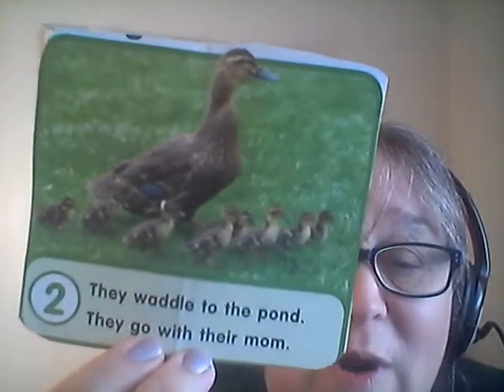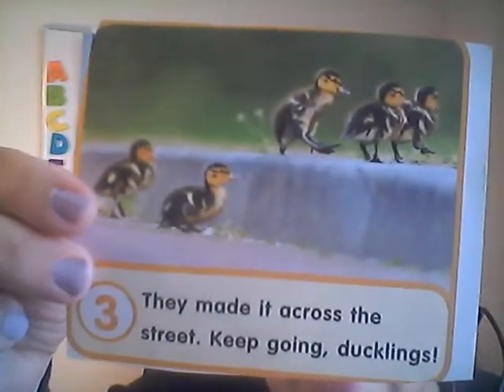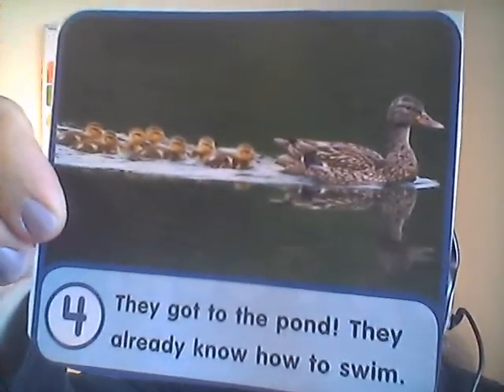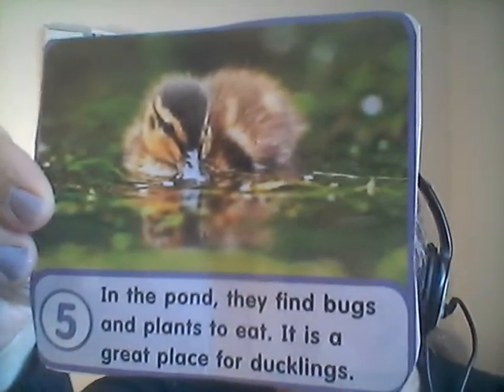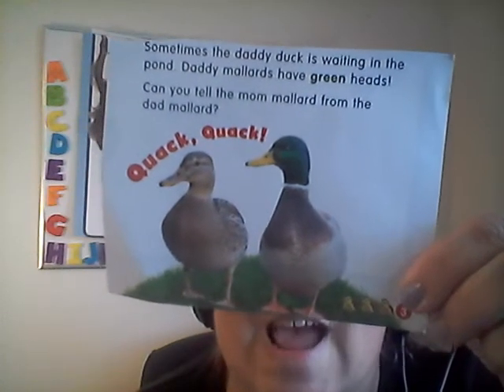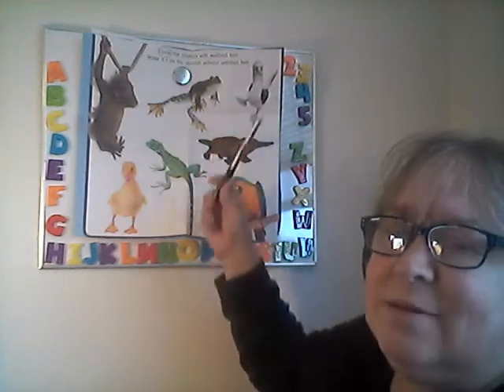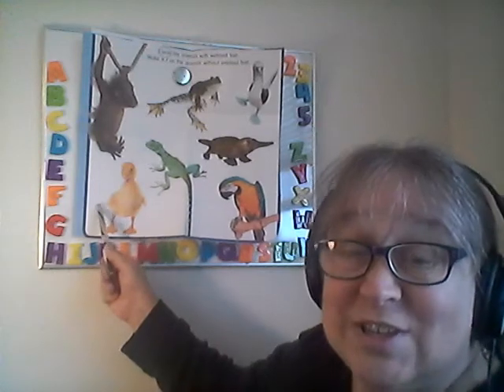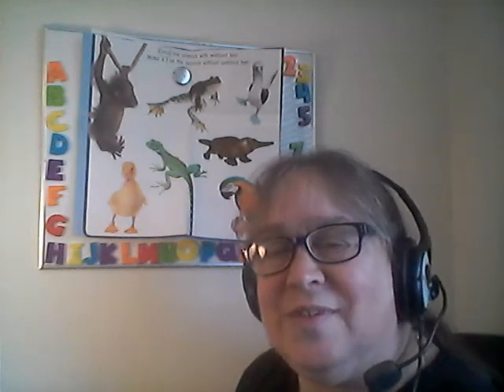Animals With Webbed Feet by ECDHUB - Ms. Dawn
"Animals With Webbed Feet" by ECDHUB - Ms. Dawn is an exciting and educational adventure that introduces young learners to the fascinating world of animals with webbed feet. In "Animals With Webbed Feet," Ms. Dawn takes children on a delightful journey, exploring the unique characteristics of animals with webbed feet, which are specially adapted for aquatic environments. Through colorful illustrations and engaging storytelling, "Animals With Webbed Feet" captures the attention of kids and sparks their curiosity about these incredible creatures. As kids flip through the pages of "Animals With Webbed Feet," they will discover how webbed feet help animals swim, paddle, and glide effortlessly through water. Ms. Dawn's storytelling makes learning about animals with webbed feet both entertaining and informative, making it an ideal resource for young minds eager to explore the natural world. "Animals With Webbed Feet" not only educates children about various aquatic animals but also instills a sense of wonder and appreciation for the diversity of life on our planet. So, dive into the captivating world of "Animals With Webbed Feet" and let Ms. Dawn be your guide to an underwater adventure like no other!